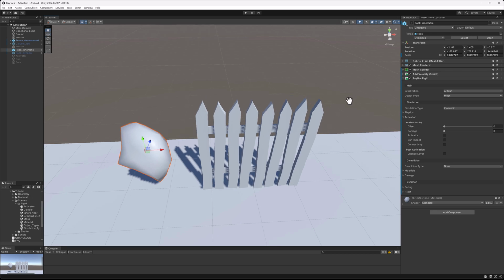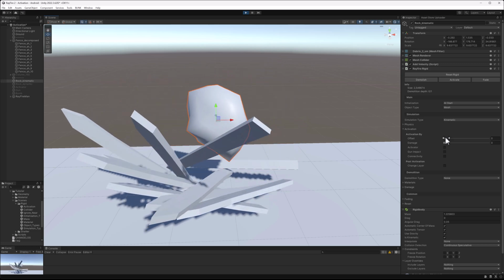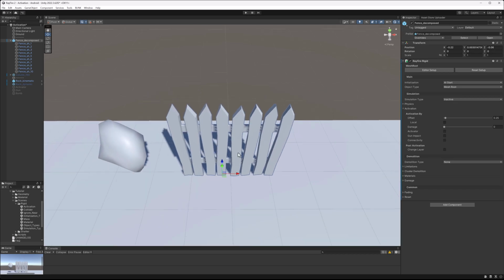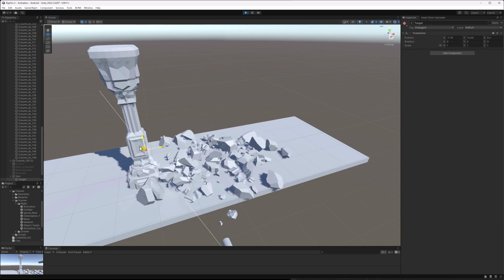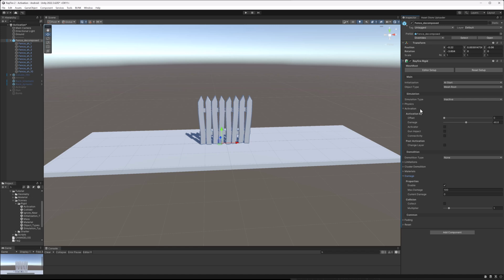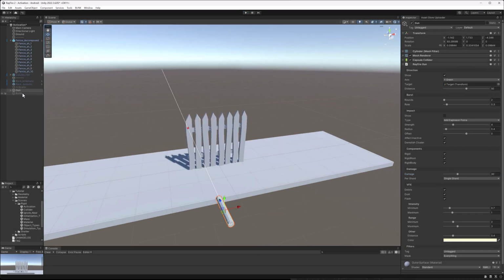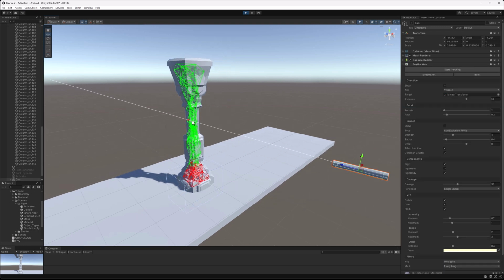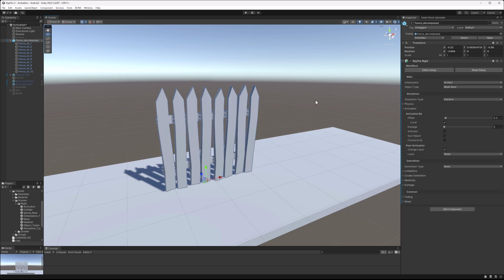Rayfire 2 - Rigid component - Activation - Unity plugin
Rayfire Rigid component video tutorial - Activation

➤ 00:00:00 Supported Simulation types
➤ 00:03:31 Global Offset
➤ 00:04:44 Local Offset
➤ 00:05:55 Activator
➤ 00:07:22 Gun Impact
➤ 00:09:10 Bomb
➤ 00:10:44 Damage
➤ 00:15:08 Connectivity
➤ 00:18:40 Layer change